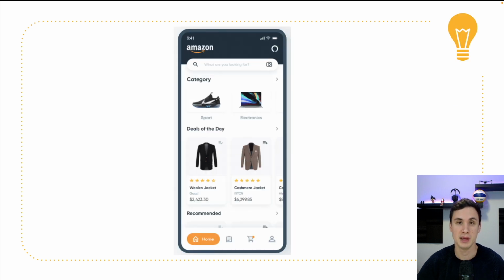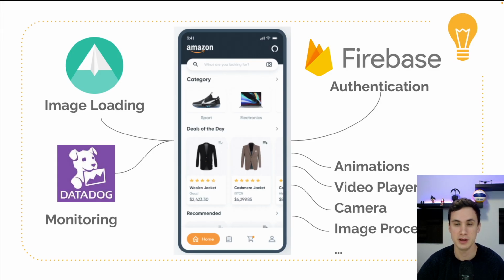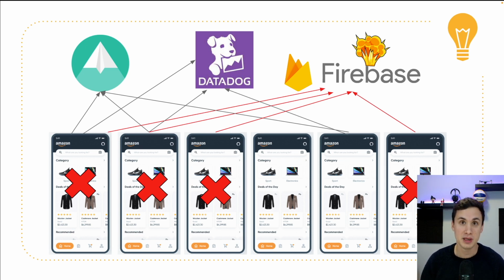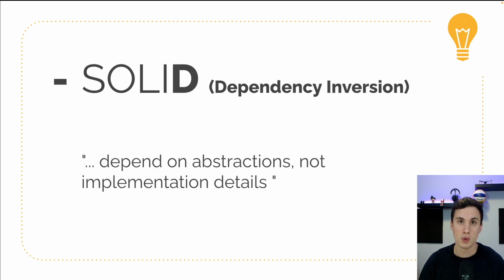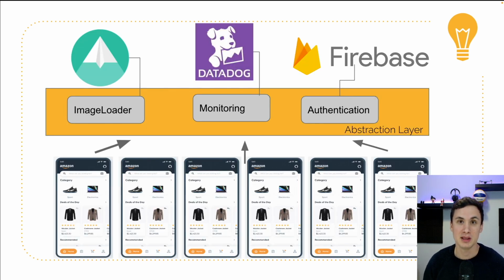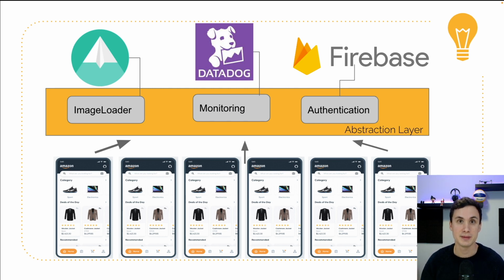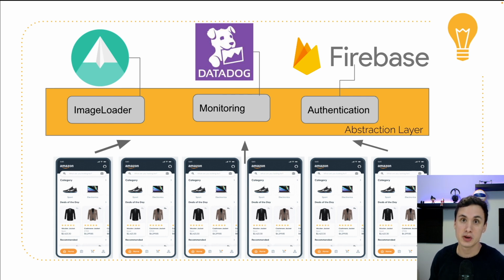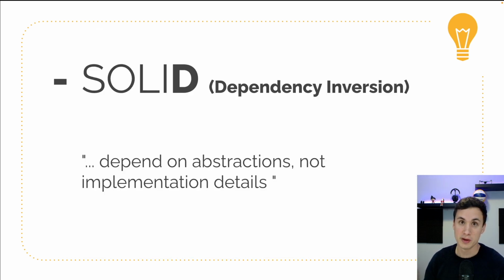Biggest mistake when building BIG apps.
The dependencies of your app can either save or kill it.
Understand how to maintain and implement them.

If you wanna know more in depth about this type of content check my course.

If you wanna follow the course and can't afford it, send me a connection on LinkedIn and I will share the course with you for free!